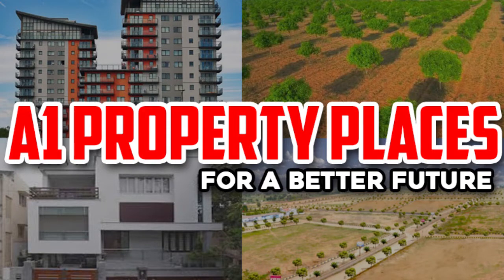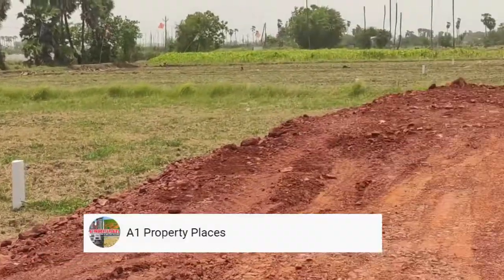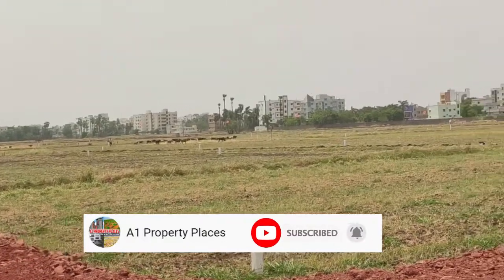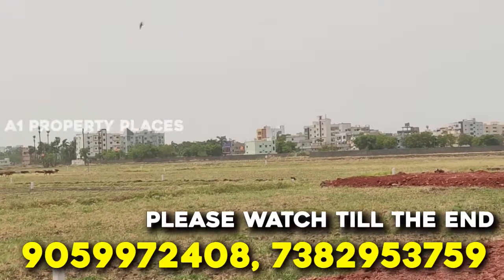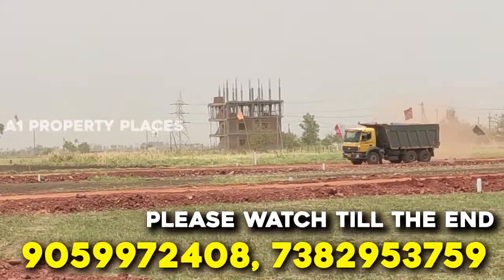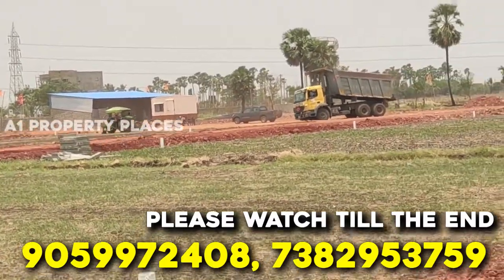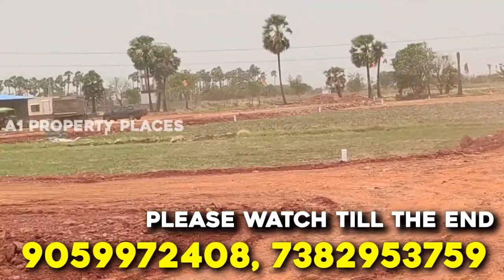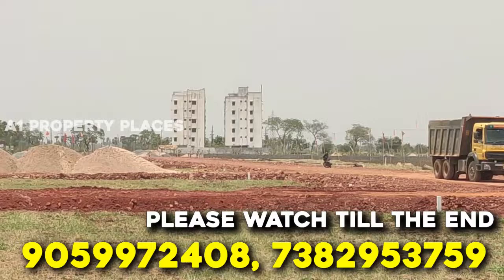OPEN PLOTS FOR SALE | VIJAYAWADA | A1 PROPERTY PLACES CHANNEL 2 | 9059972408 | 7382953759 | AP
హాయ్ మిత్రులారా, మా A1 PROPERTY PLACES CHANNEL 2 ద్వార మీ ముందుకు మరొక వెంచర్ తిస్కోచము చుడండి అధ్బుతమైన ప్లాట్స్ కావున పూర్తిగా చుడండి నచ్హితే కాల్ చేయండి..
వివరాలోకి వెళ్తే ఈ ప్రాజెక్ట్.
ఆంధ్రప్రదేశ్ లోని విజయవాడకి దగ్గరలో పెనమలూరు లో ఉన్న GATED COMMUNITY ప్రాజెక్ట్, PROPOSED AP CRDA లేఅవుట్ లో ఓపెన్ ప్లాట్స్, ఫ్లాట్స్, INDIVIDUAL HOUSE, VILLAS,  అందుబాటు లో ఉన్నాయ్, TOTAL AREA: 15.5ACRES, PLOT SIZE: 172SQ YDS STARTING, EAST AND WEST FACE PLOTS AVAILABLE, ENTRANCE ARCH WITH SECURITY, COMPOUND WALL WITH SOLAR FENCING, UNDER GROUND DRAINAGE, ELECTRICITY, AVENUE PLANTATION, 60 & 40 FEET BLOCK TOP ROADS, NAME BOARDS, BEAUTIFUL PARKS, CLUB HOUSE AND MANY MORE AMINITIES, వీటి ధర: EAST FACE: 20,500/- AND WEST FACE: 20,000/- మరిన్ని వివరాల కోసం - సైట్ విజిట్ కొరకు కాల్ చేయండి  - 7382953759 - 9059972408.